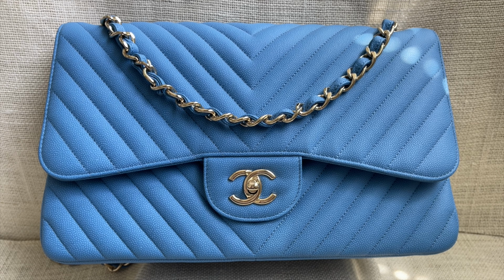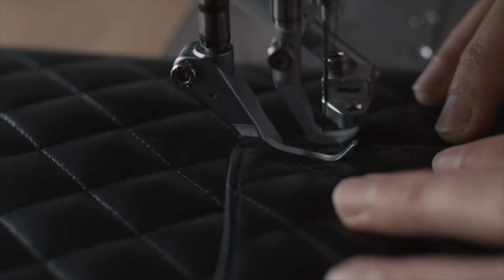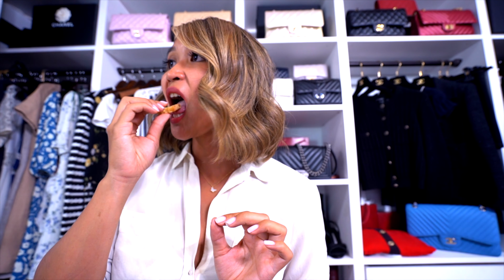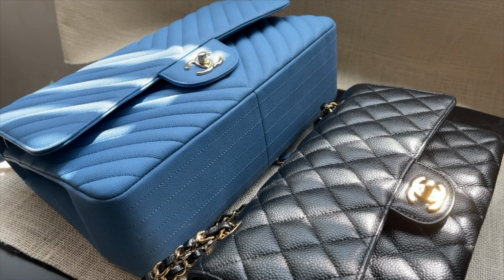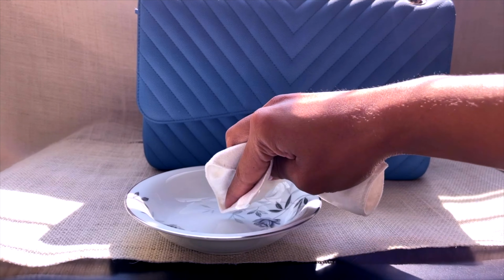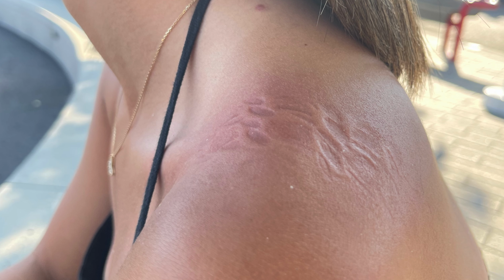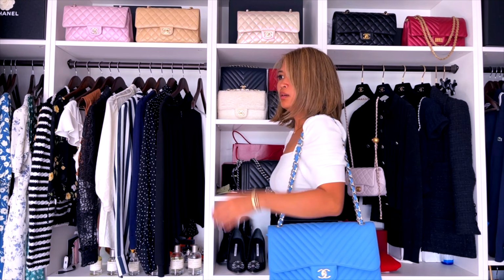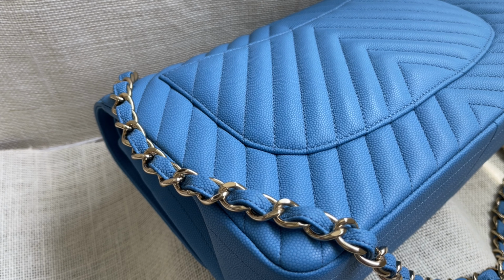Chanel Jumbo Classic Flap | A Petite's Review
The days of micro bag supremacy is slowly dwindling down and we are starting to see the rise of a new queen: Big Bags. It looks like 2021 is shaping up to be the year of carrying everything you own. From your hand sanitizer and flask collection to your emotional baggage, panic, and existential dread. So, today we’ll be looking at my 2019 Light Blue Jumbo Chevron Classic Flap in Caviar with Light Gold Hardware. I’ll be talking about its history, the anatomy of the Jumbo Classic Flap, what fits, how it looks on a petite frame, and give you my overall review.

The Chanel Jumbo Classic Flap's measurements are  30 CM x 20 CM x 10 CM and the interwoven leather strap measures about 33 cm with the chain doubled up. I will also show you the size comparison between the Jumbo Classic Flap with Chanel Square Mini, Rectangular Mini, and Medium Flap. I will also share with you natural ways to properly maintain and care for your Caviar Flaps with Matte Finish.

Time Stamp:
00:00 Intro
00:29 Chanel Jumbo Light Blue Caviar Classic Flap
01:07 History of The Classic Flap
04:30 A Closer Look at The Color of Chanel Jumbo Bag
05:29 Measurements of Chanel Jumbo Classic Flap
05:41 Chanel Jumbo vs Square Mini Flap
05:44 Chanel Jumbo vs Rectangular Mini
05:48 Chanel Jumbo vs Medium Flap
05:58 Chanel Caviar Leather Durability
06:17 Chanel Shiny Caviar vs Matte Caviar
06:41 Which is Better? Shiny or Matte Caviar?
06:52 Chanel Matte Caviar Care
07:10 How to Properly and Safely Clean Matte Caviar
08:43 What Fits Inside Chanel Jumbo
09:07 Chanel Jumbo Weight
 09:21 Can You Feel the Heaviness of The Jumbo?
09:44 Carrying the Chanel Jumbo The Whole Day at LegoLand
10:07 Chanel Jumbo Shoulder Marks
10:47 My Chanel Jumbo Almost Fell Off The Boat
11:14 Carrying the Chanel Jumbo with Heavier Items
12:21 What I Don't Like About The Jumbo Classic Flap
12:38 Another Way to Wear Your Jumbo Classic Flap
12:47 Jumbo Classic Flap Negatives
13:12 Jumbo Classic Flap Positives
13:46 Jumbo Classic Flap 2 Year Wear and Tear
14:10 Conclusion